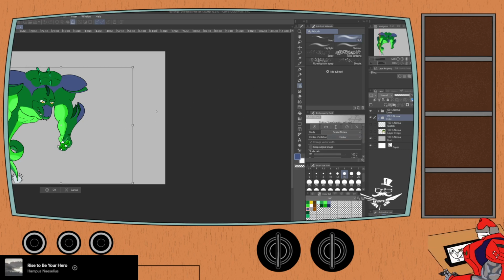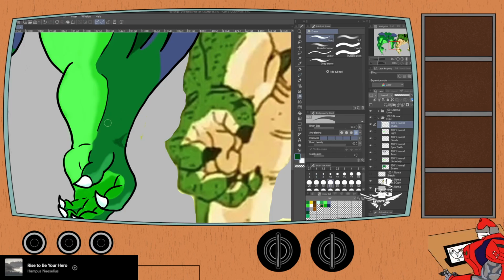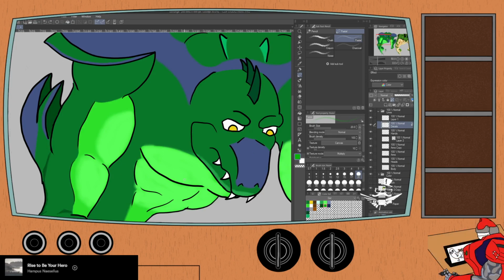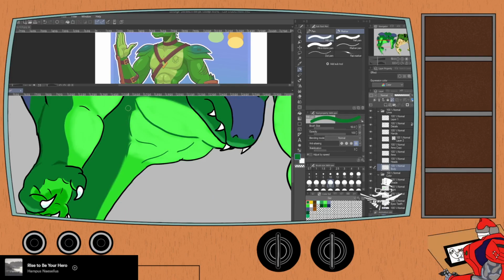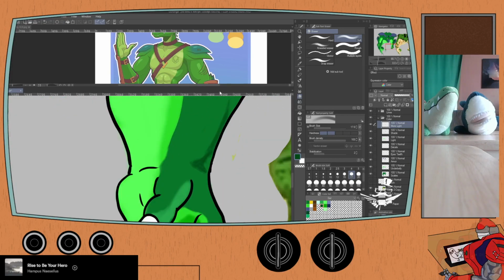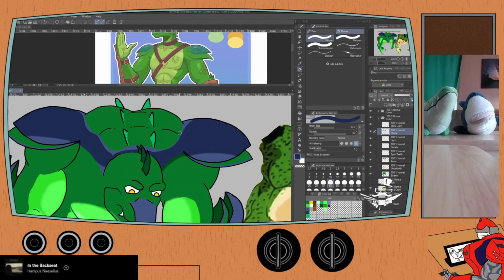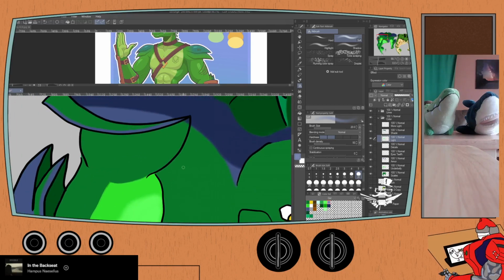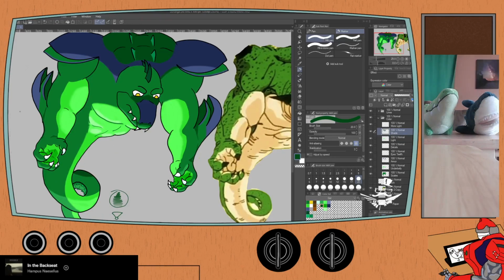Now Under New Management Monday Evening Stream. With Striker attempting more art.